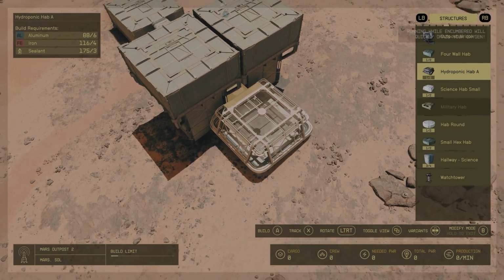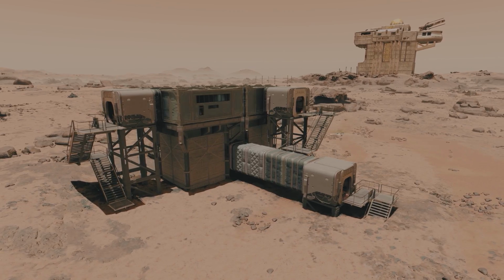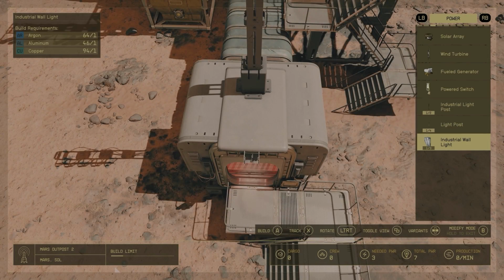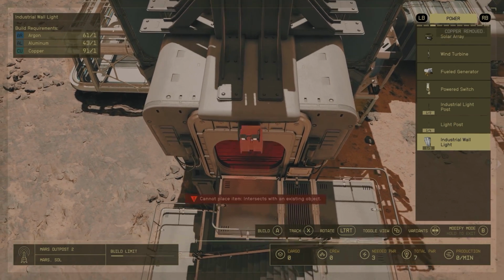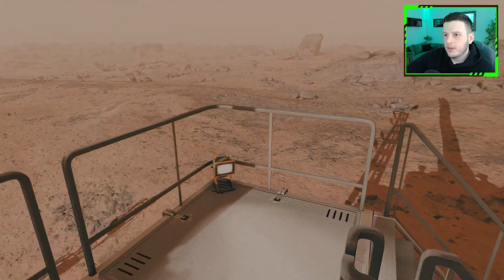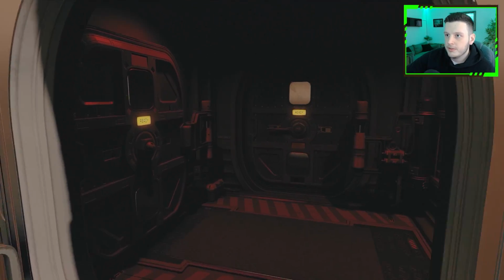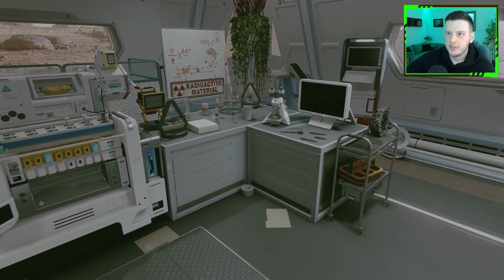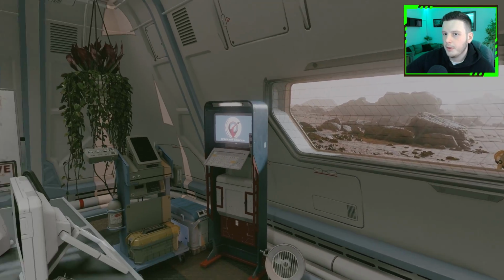Starfield Outpost - Mars Research Station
In this video I'm going to get creative with the prefabs, showing you how to make a cool outpost in Starfield.